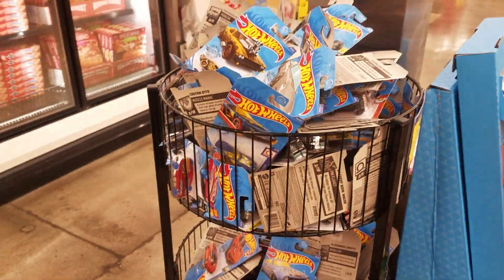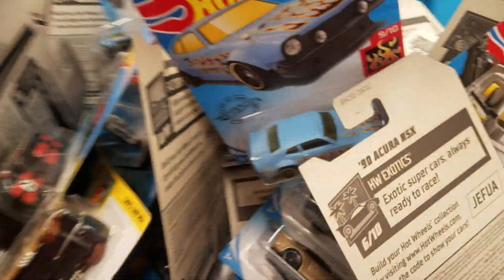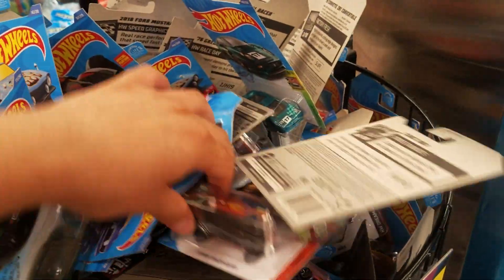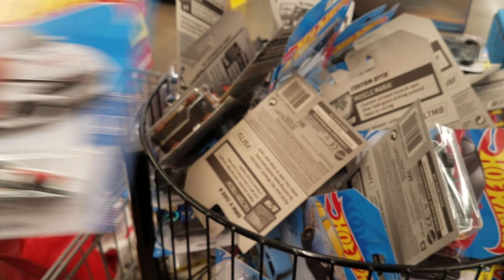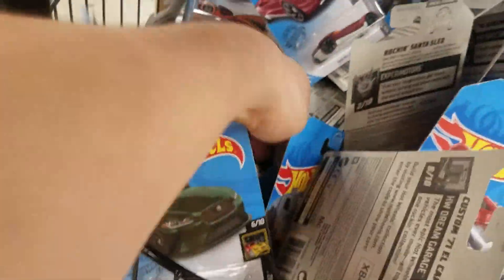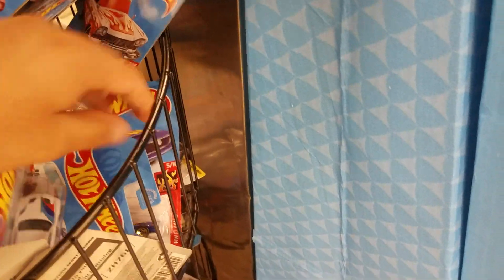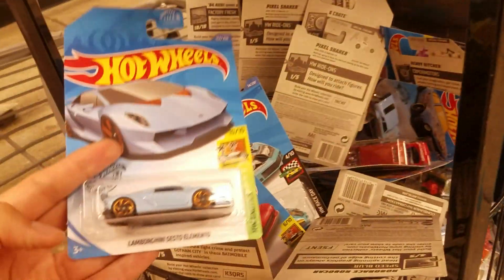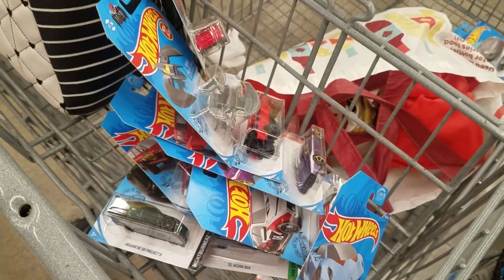Hot Wheels Pandemic Hunting Food-4-Less 2020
Finally made it out to a local Food-4-Less for some Hot Wheels hunting for the new 2020 super treasure hunts and regular treasure hunts. Found some new castings that I have been looking for.